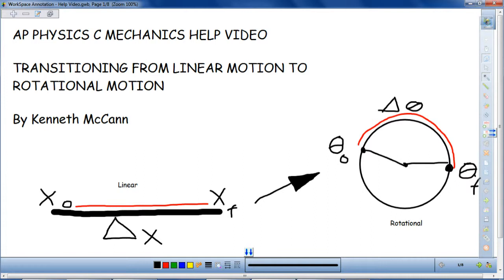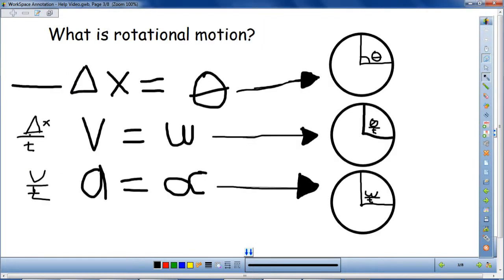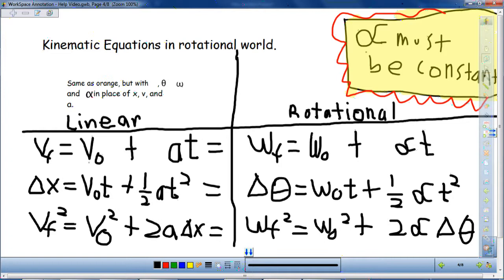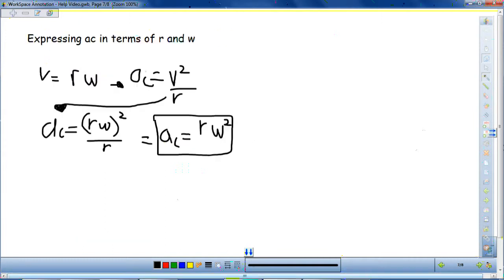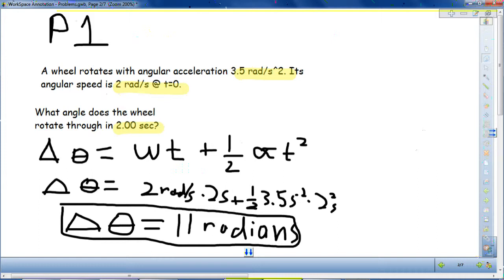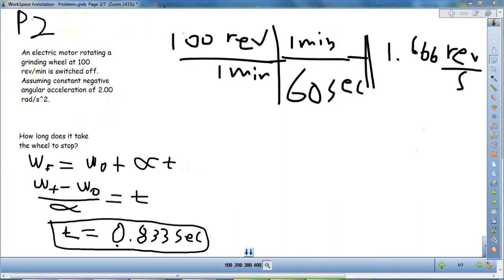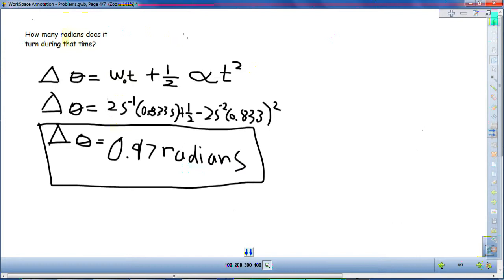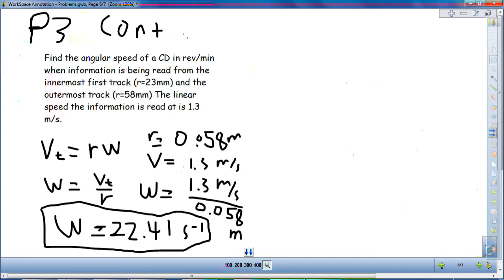NHS AP Physics C: Help Video on Circular Motion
A guide to transitioning from linear motion to angular motion.